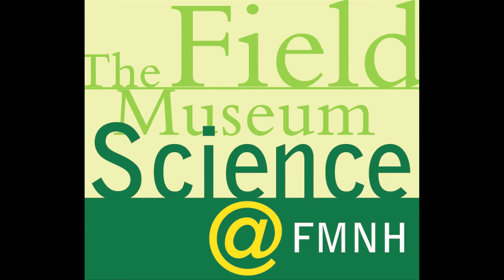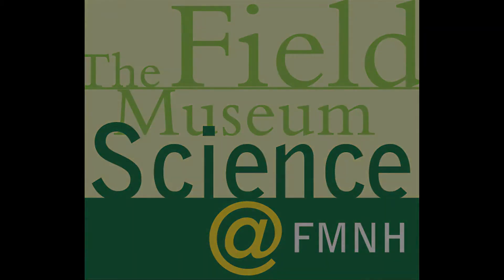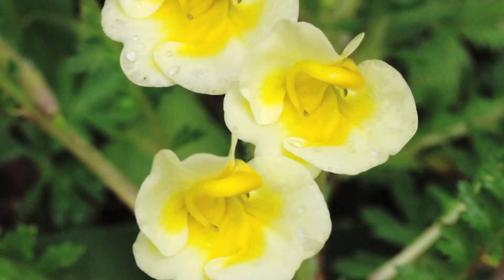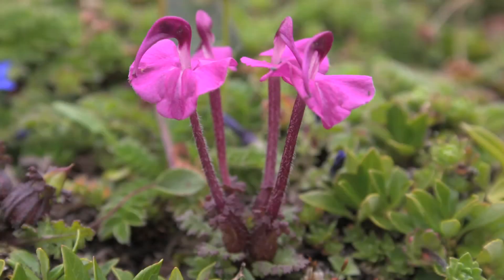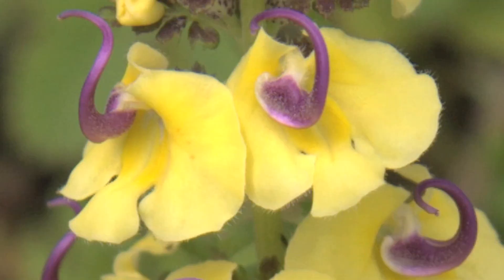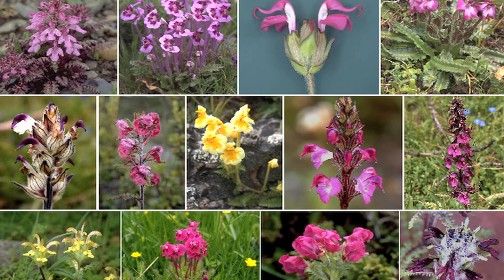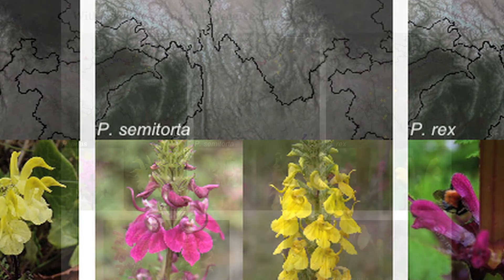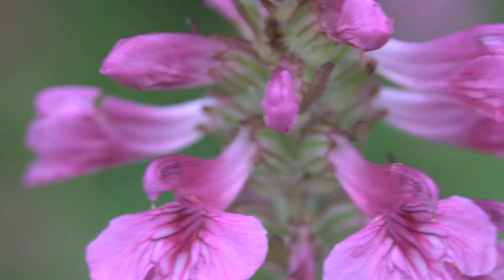Science at FMNH - Floral Color and Flower Evolution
We continue our discussion with Rick Ree by exploring how flower color influences the evolution of flowers.

[taxonomy:genus=Pedicularis]
[taxonomy:family=Scrophulariaceae]
[taxonomy:order=Scrophulariales]
[taxonomy:class=Magnoliopsida]
[taxonomy: division=Magnoliophyta]
[taxonomy:kingdom=Plantae]